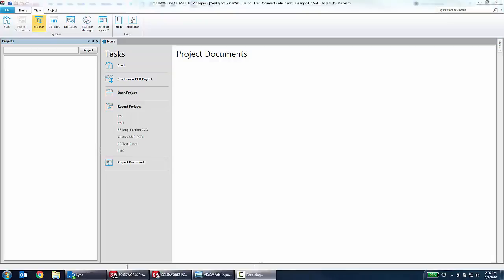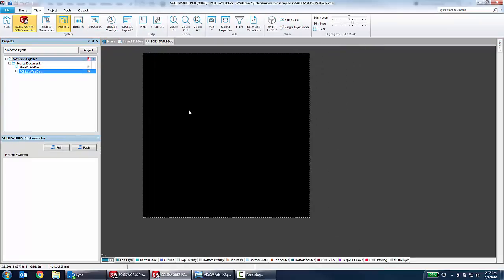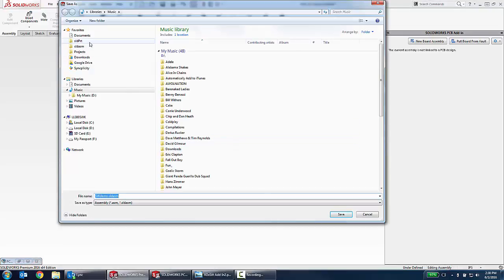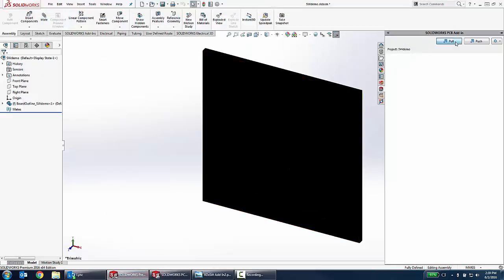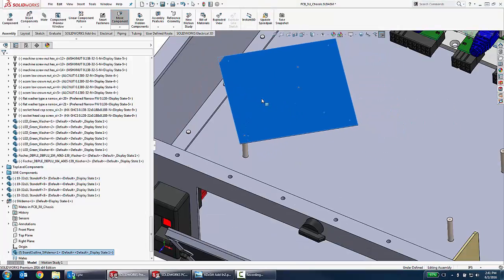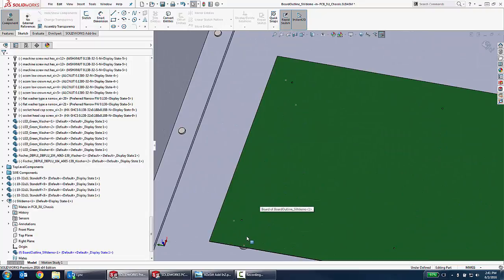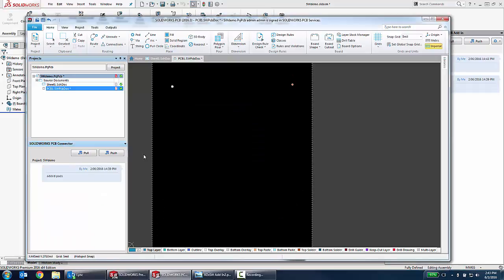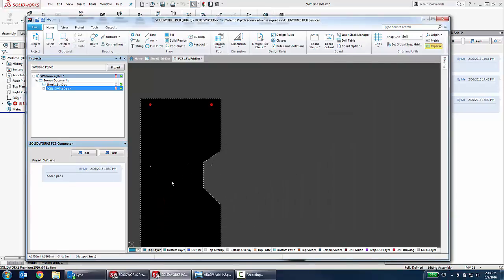SWPCB/SW3D Collaboration - General Introduction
A general overview of "HOW" the collaboration environment between SOLIDWORKS PCB and SOLIDWORKS 3D allows for successful communication between the ECAD and MCAD worlds